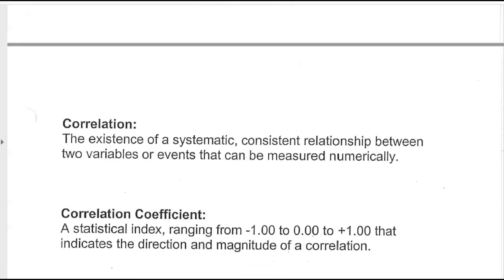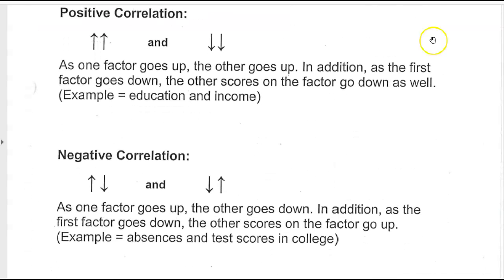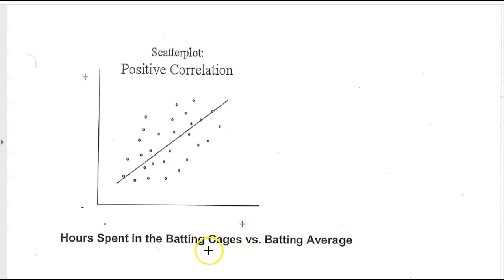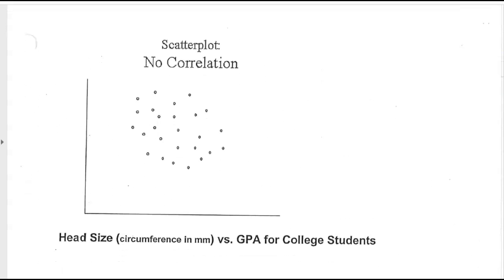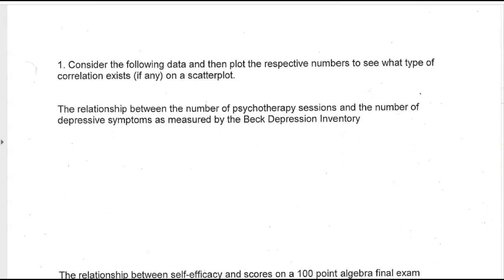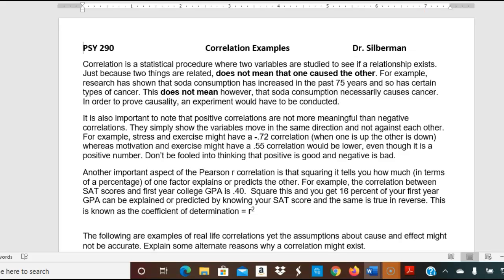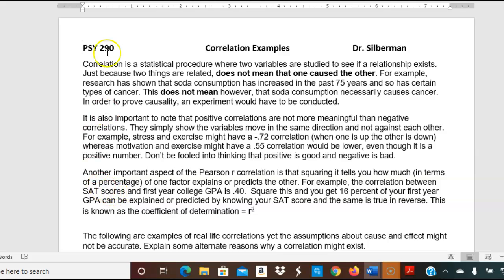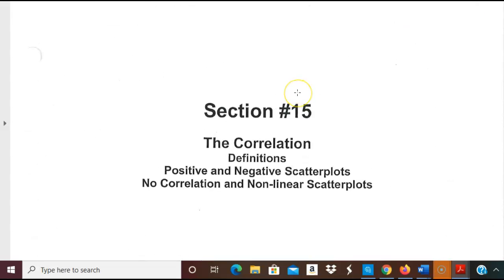PSY 290 Reading Packet Section #15